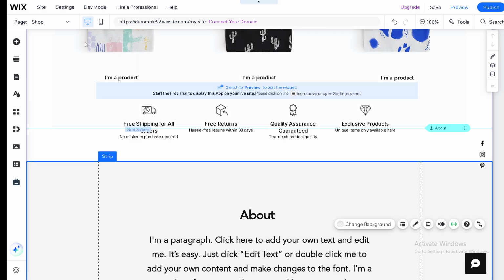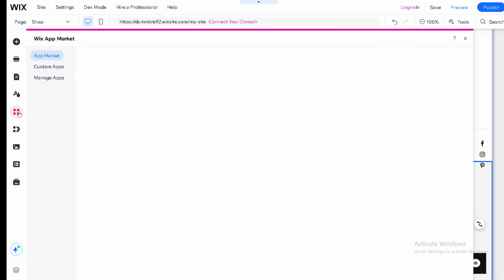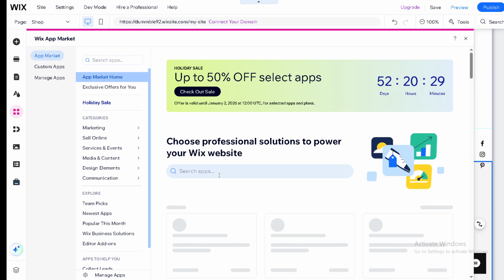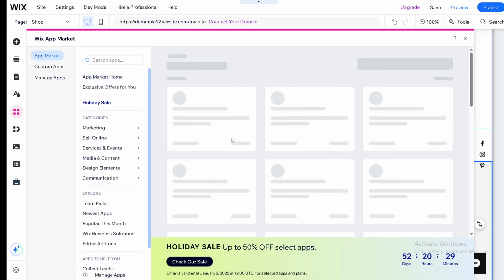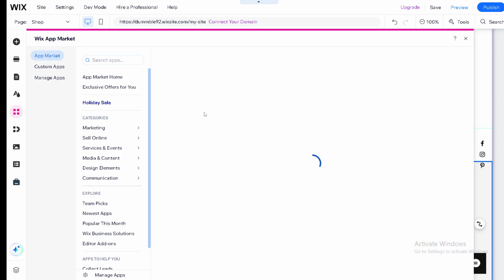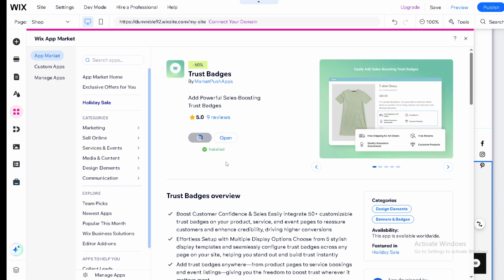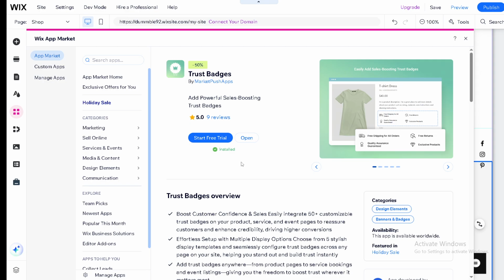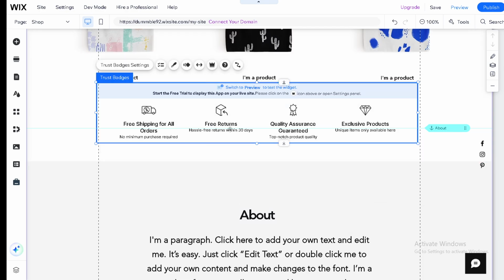How to Create a Trust Badge in Wix (Step By Step) (2026 Guide)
How to Create a Trust Badge in Wix (Step By Step) (2025 Guide)